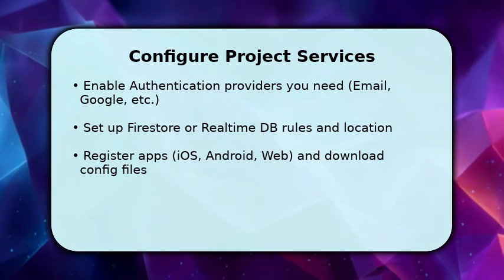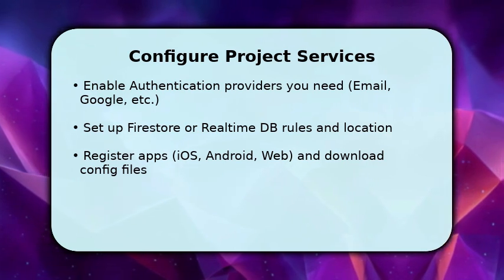How to Create Firebase Account - Easy Guide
Dive into the world of Firebase and learn how to create your own account easily. This step-by-step guide simplifies setting up a new Firebase project, tailored for developers looking to integrate backend services with their applications.